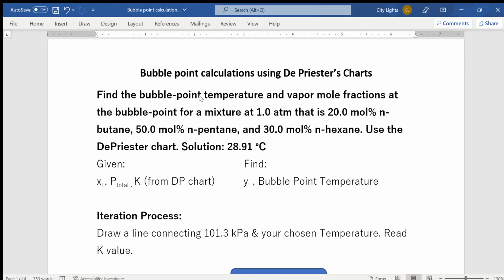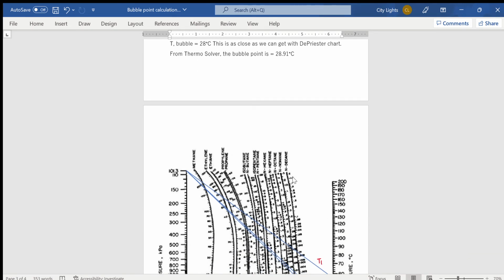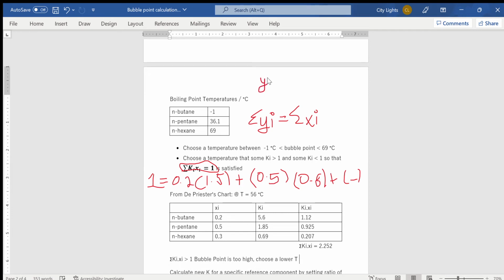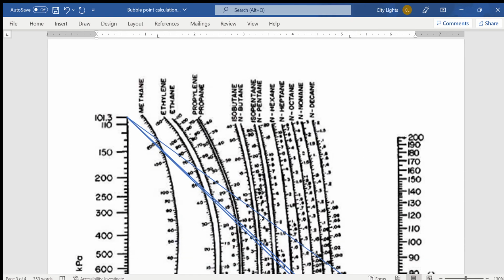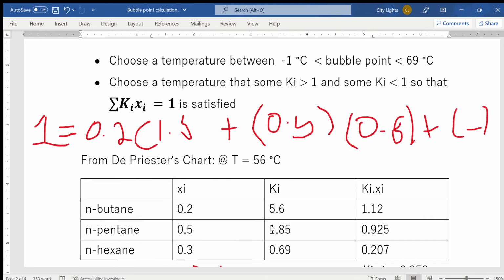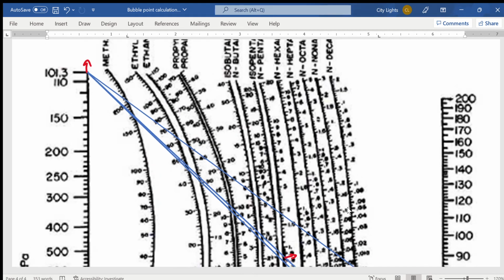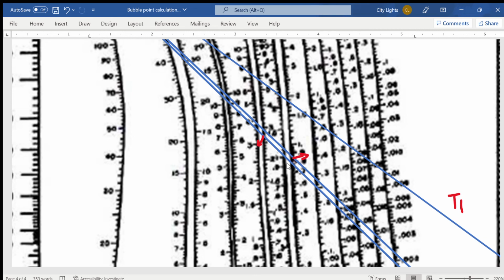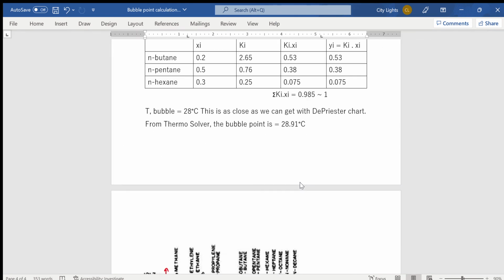Bubble point calculations using De Priester Charts & Iterative Method EXAMPLE [CC]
Bubble point of Multicomponent mixture using De Priester Charts & Iterative Method
Useful for calculating composition of Bottoms Product in Multicomponent Distillation